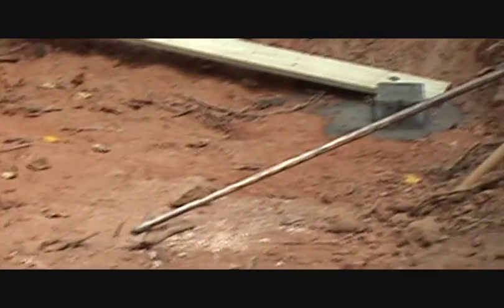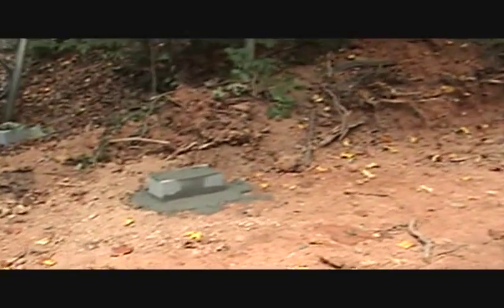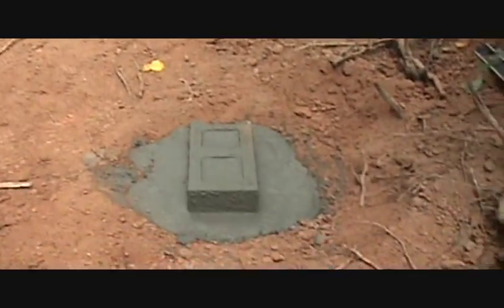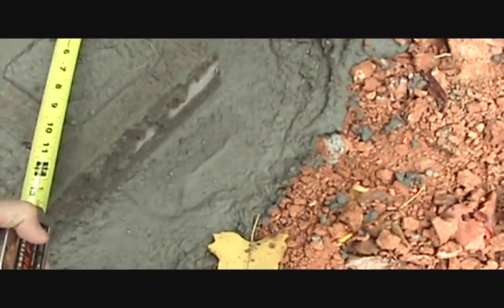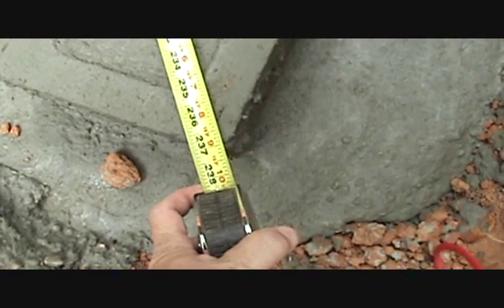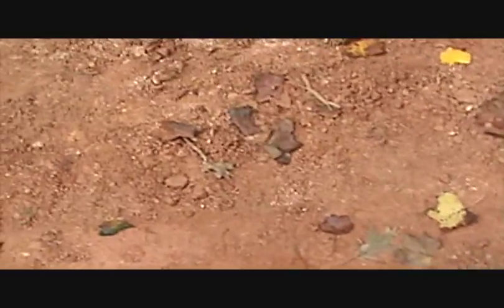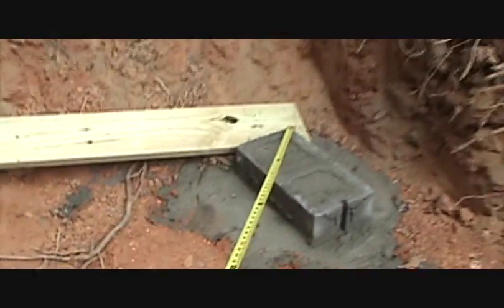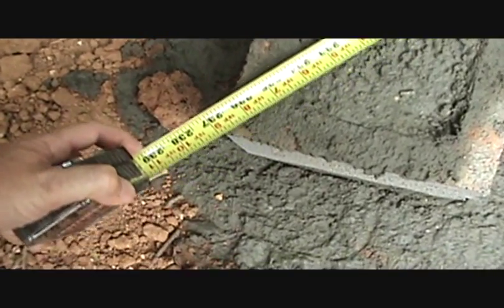Plumb Bob, Square Plans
Here is how you tell if your shed is going to be a rectangle or a rhombus.